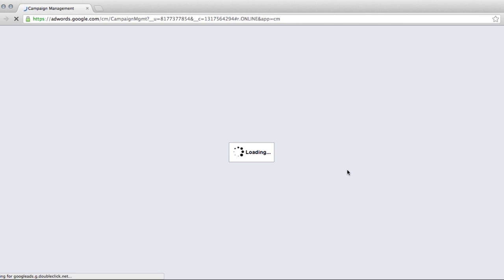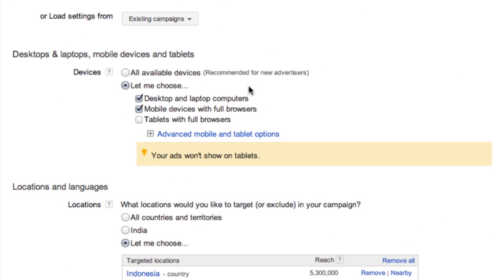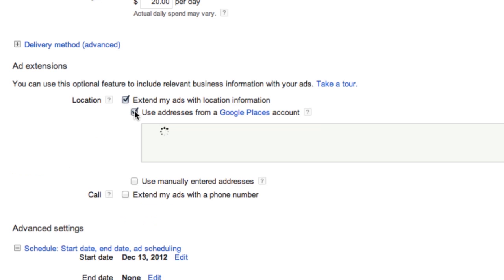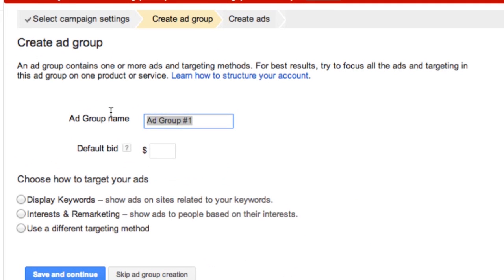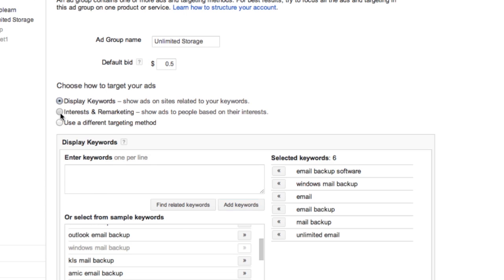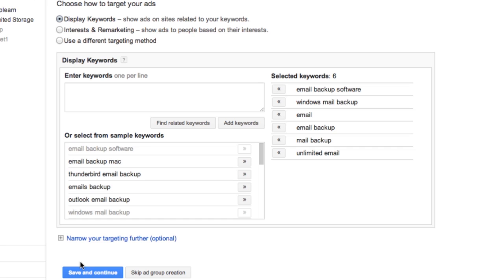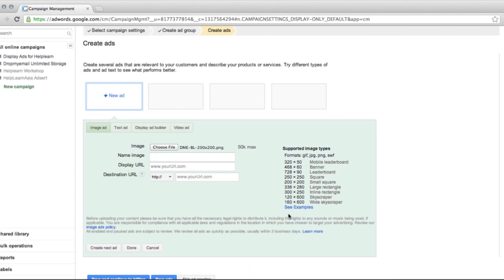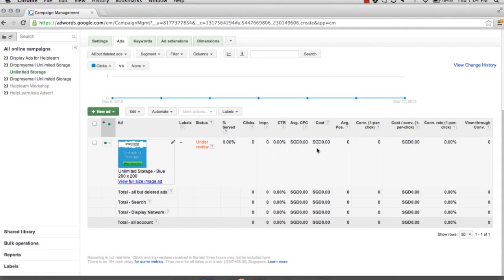Google Adwords : Creating a Google Display Ad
Be guided on how to reach a specific audience on websites aligned with your product, by setting up a Display Ad in Google Display Network.